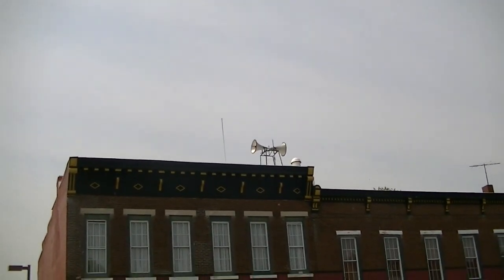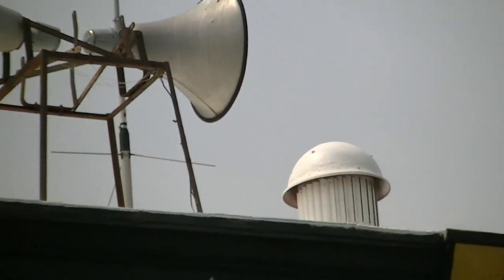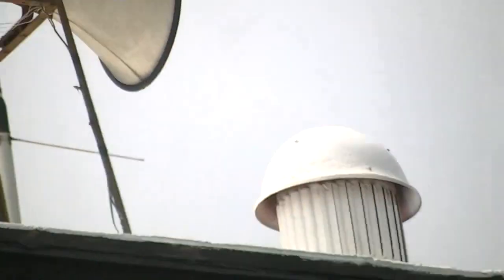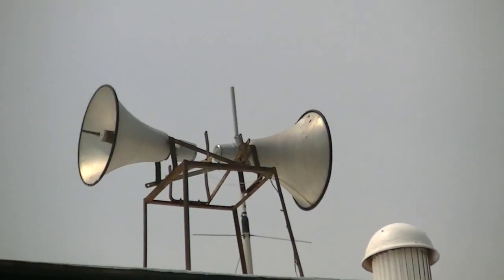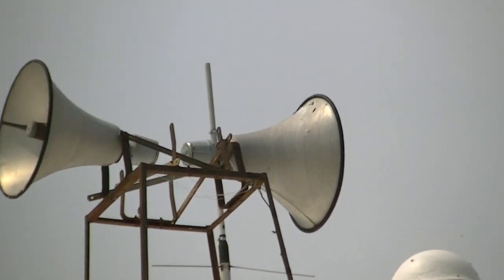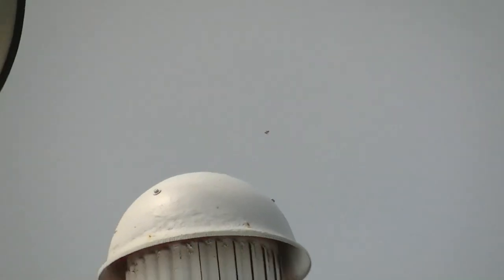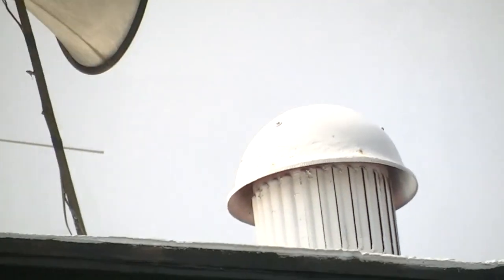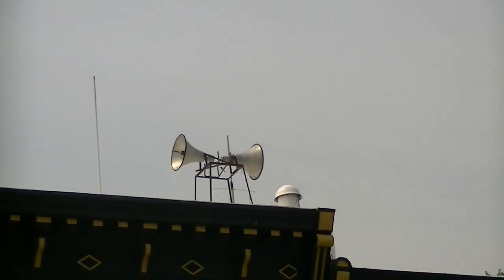Custer siren and Darley model 2 quick tour, Ladoga, in. 6/18/23. Repainted model 2.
Lol I said Ladoga wrong.
Don't use any of my content without permission. people who break this rule will have my stolen content removed immediately
Siren information.
Siren. Custer siren and darley model 2.
Location. Ladoga town office.
Port. Custer/ None. Darley/ 5.
Town. Ladoga.
State. Indiana.
County. Montgomery.
Day recorded. 6/18/23.
Status. Custer/ Maybe active. Darley/ Nah. inactive.
Technology used. Jvc hm30
NOTE! I, Trains and sirens of il, in, mi, wi, will not be responsible for misuse of any audio or tones.
OTHER NOTES. It seems that the Darley got repainted.